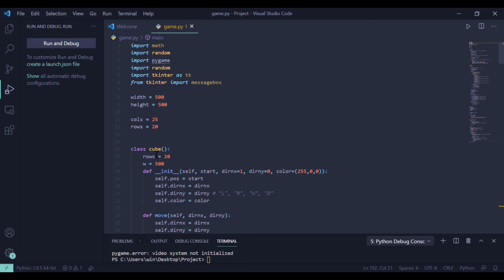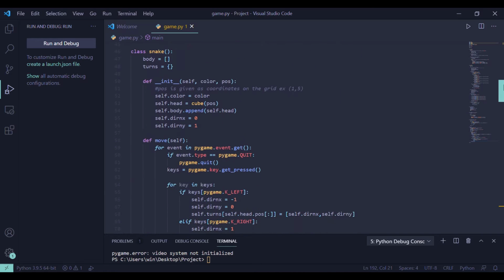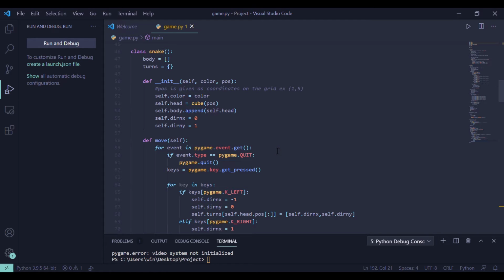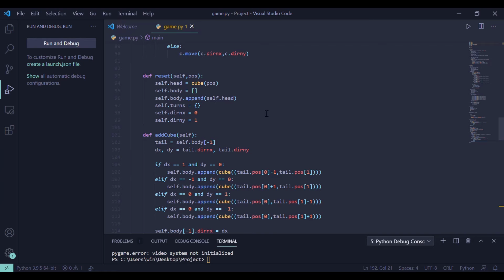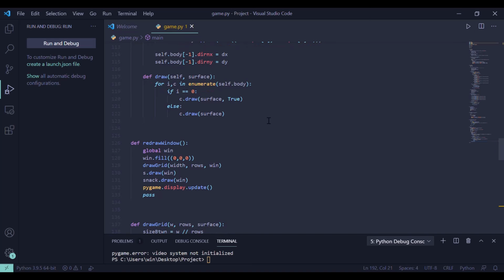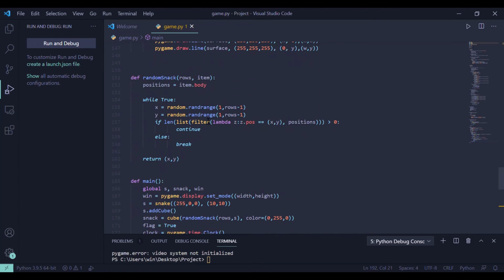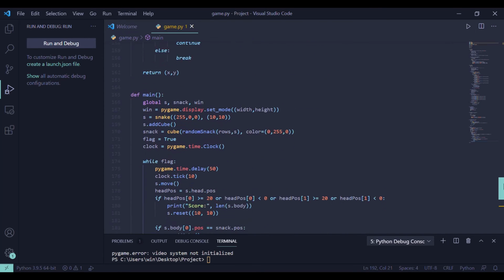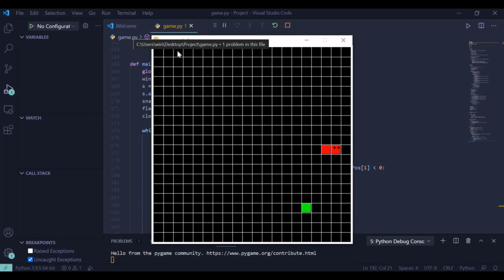Stanford University Code In Place 2021 Final Project - SNAKE GAME using pygame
Hello, my name is Aanchal Rattan and this is my CS106A Code In Place final project. By the way, if u don't know, Code In Place is a initiative by Computer Science Department of Stanford University (Chris, Mehran and Julie), where they teach Python to  thousands of students online every year!

I've created a classic snake game, made with pygame.

Hope u will like it!